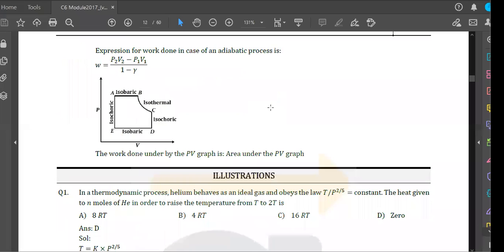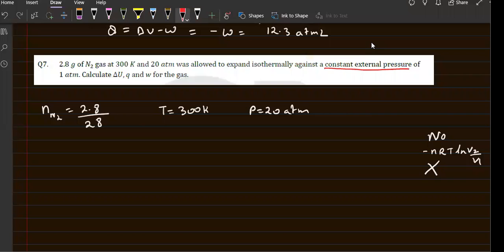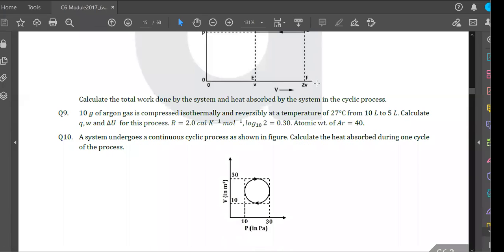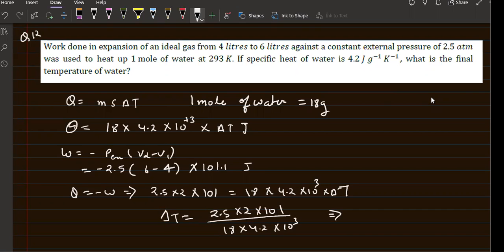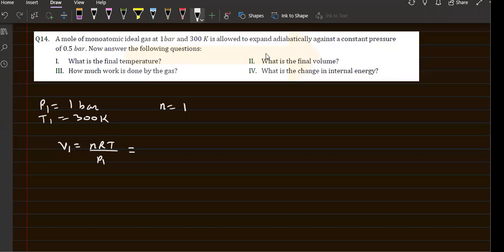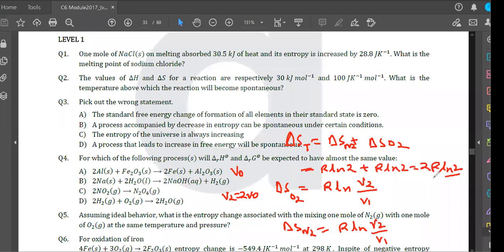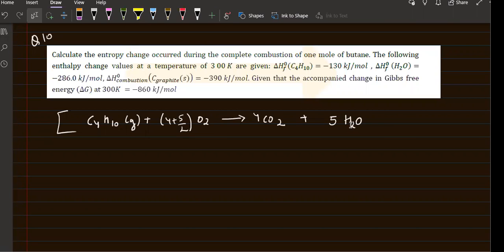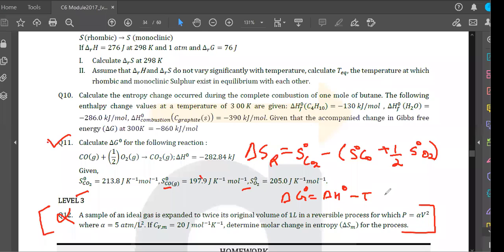Thermodynamics class 6 ( problem solving 6.2 HW and 6.5 ICE )